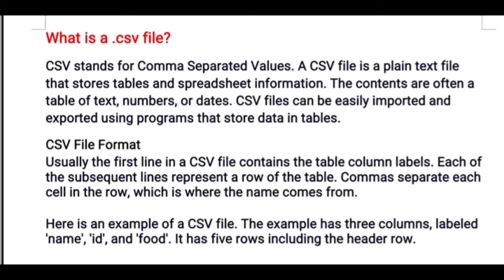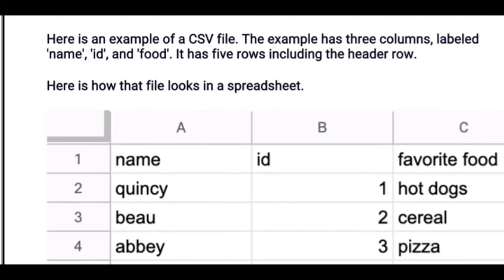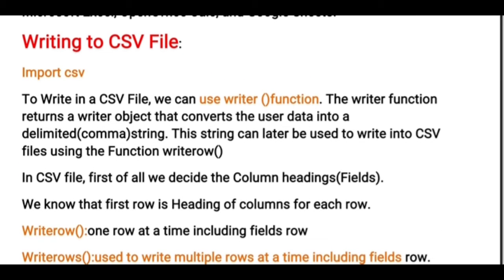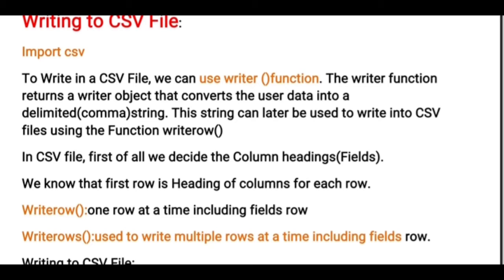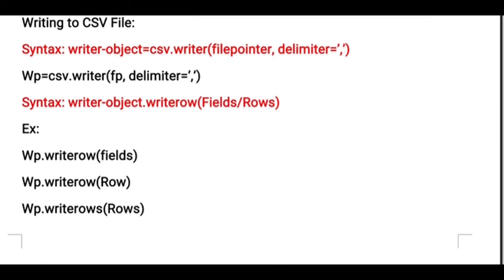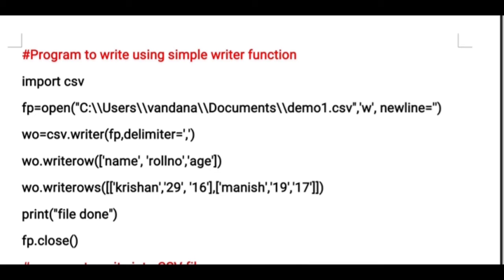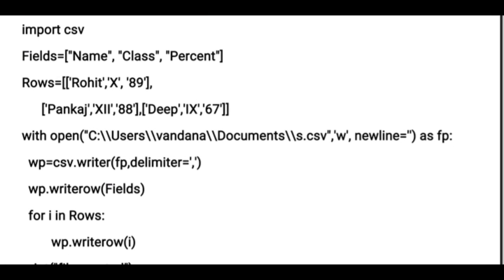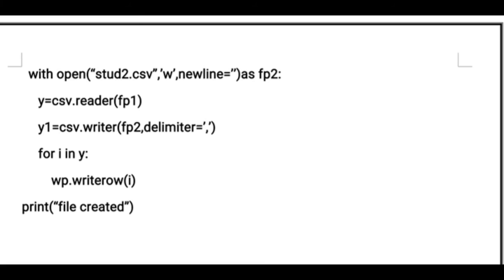12th - Computer Science - 17.08.20(.CSV files)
Writing into CSV file.